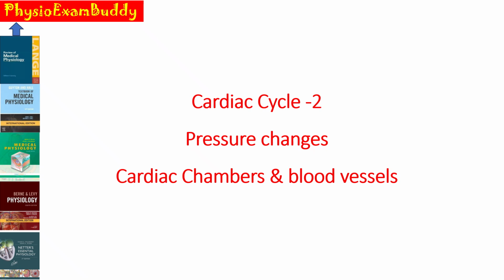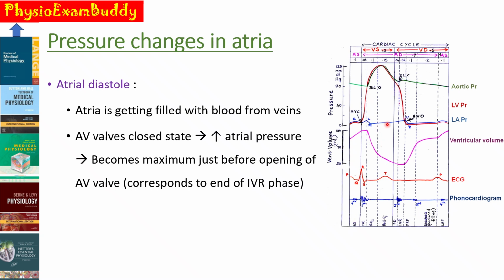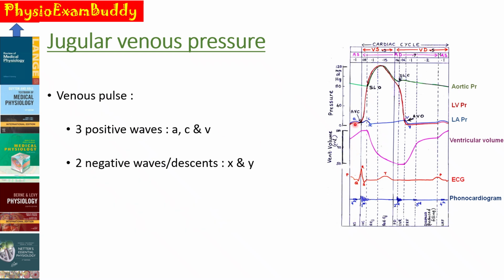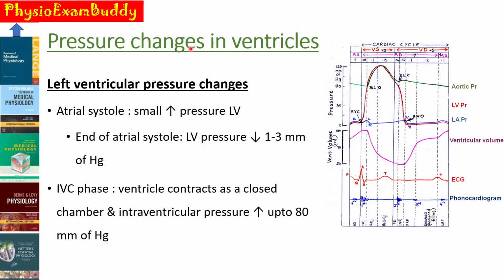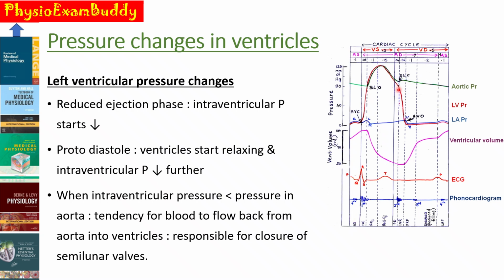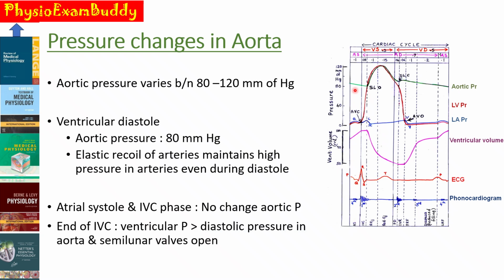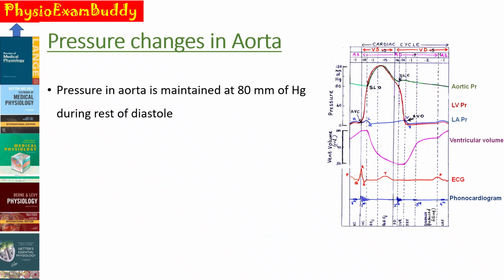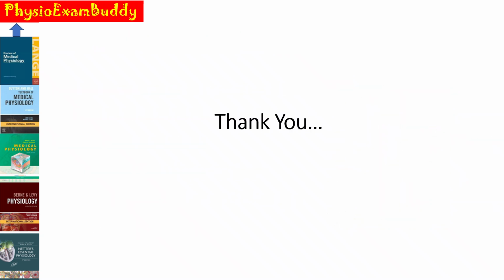Cardiac Cycle - 2 |Pressure & Volume changes| JVP